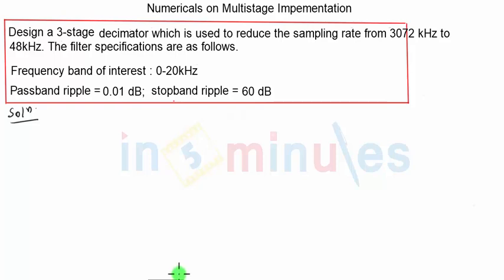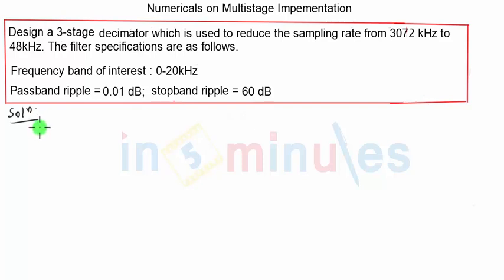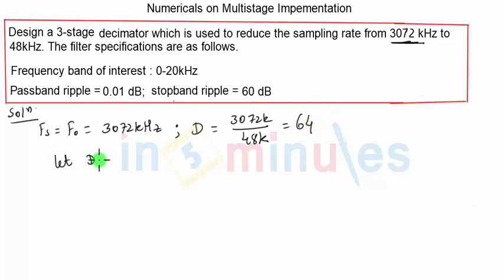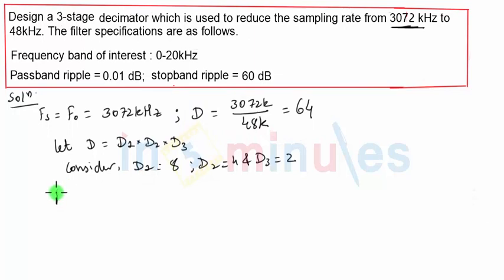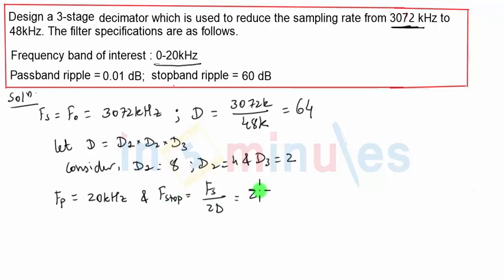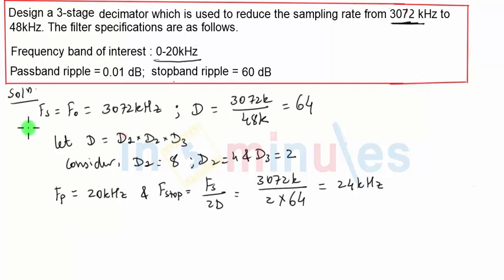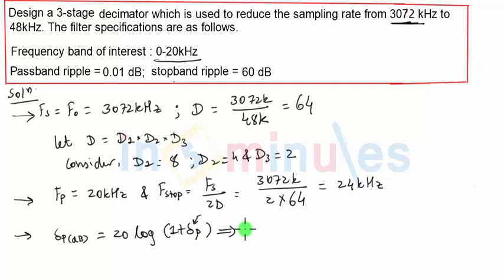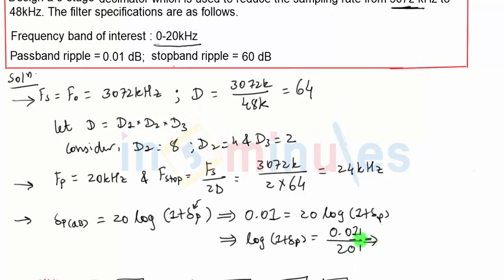ModGen_Vid_61_Multi-rate Signal Processing_Numerical 2 on Multistage Implementation (Part 1)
These videos cover the multistage implementation of decimation and interpolation which is done to simplify the design of the filters used in those processes.